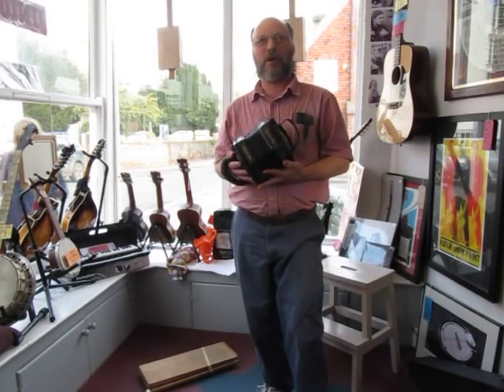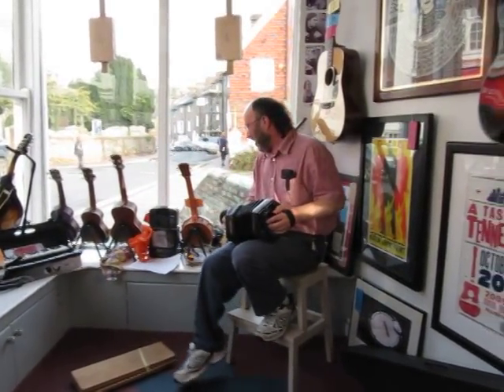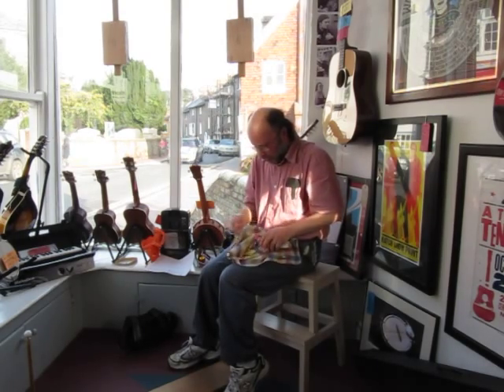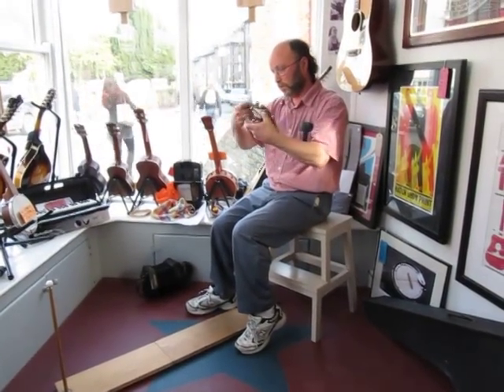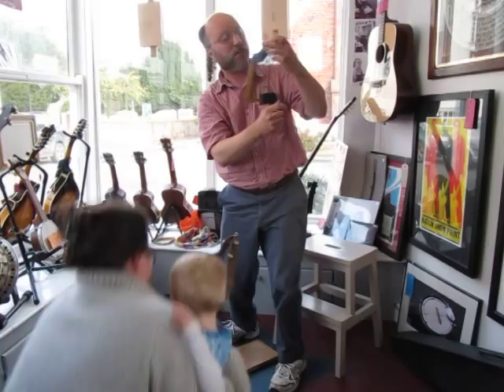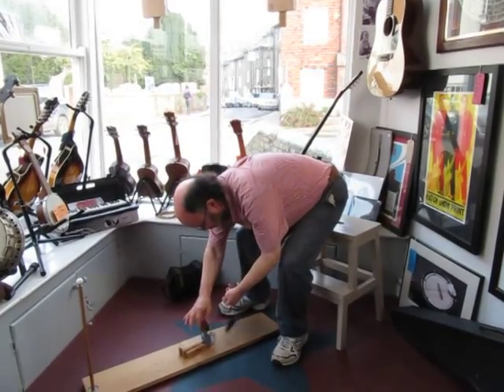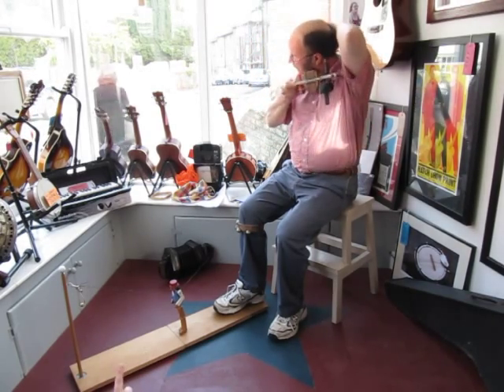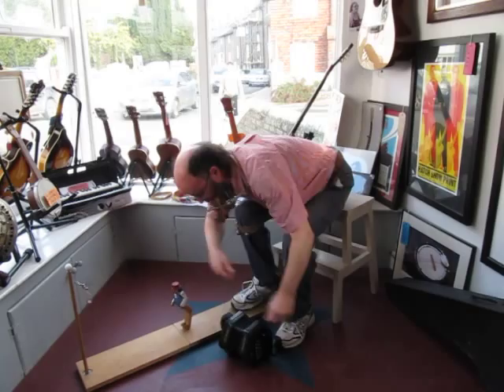Jody Kruskal & Henry - Cluck Old Hen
Henry is a planchet marionette puppet controlled by a single string attached to my knee. While singing and accompanying Henry on the concertina, I bounce my leg and Henry dances to the music. His dancing is surprisingly rich and expressive for such a simple little guy. Folks don't pass by without giving Henry a second glance, and many stay to laugh at his antics, and then to listen to the unique sound of the anglo concertina.